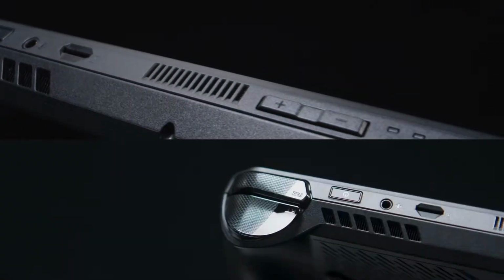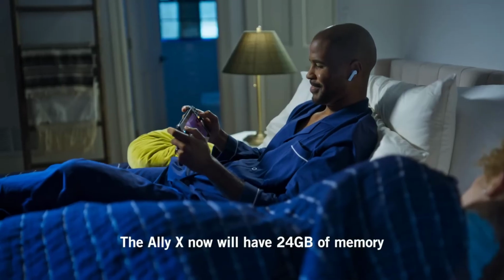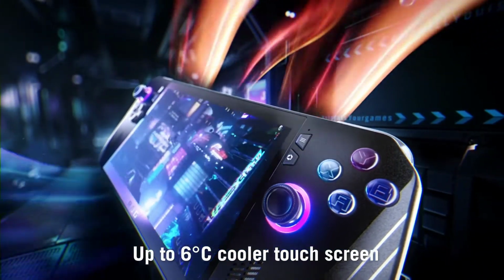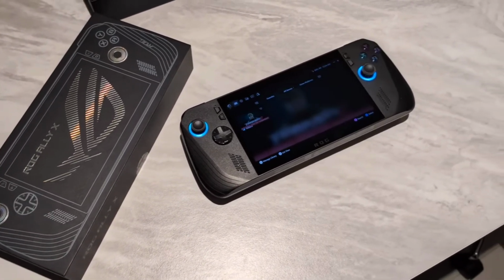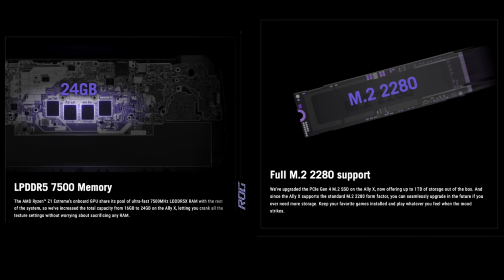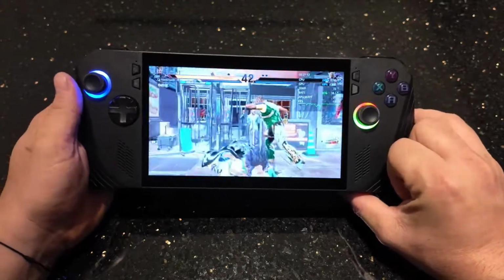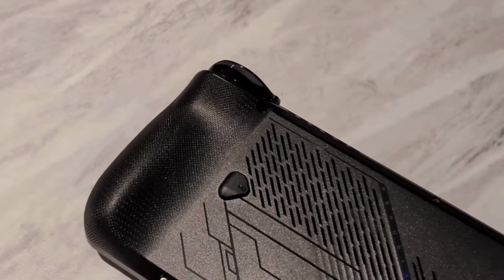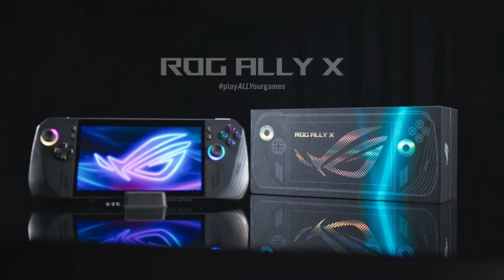ROG Ally X Review - Big Battery Upgrade! But... (Unboxing, Gameplay Comparison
ROG's new handheld is here and it's better than ever.

Last year, we introduced the ROG Ally – a portable gaming handheld that runs on Windows 11, so you can play all your games, anywhere you go. Built with the AMD Ryzen Z1 series of APUs, the Ally offered incredible graphics performance in a lightweight package for AAA gaming on the go. We spent the past year collecting feature requests from the Ally’s vibrant community of users, and today we’re proud to announce a brand new model crafted with those requests in mind. The ROG Ally X takes everything that made the ROG Ally great, and improves it.

Check out the Ally X  - asusrog.com